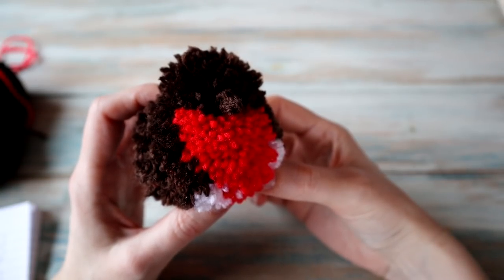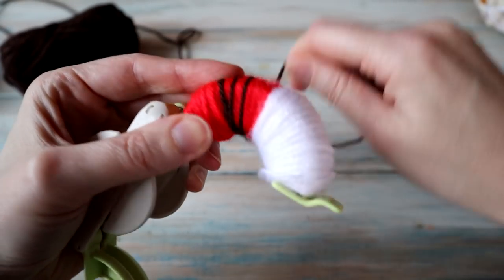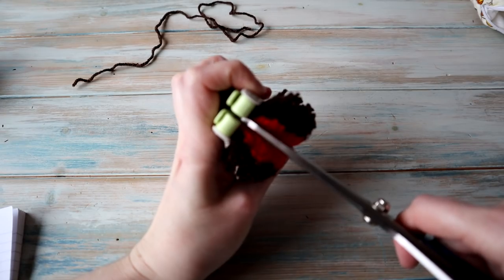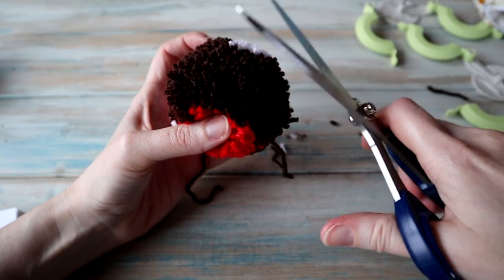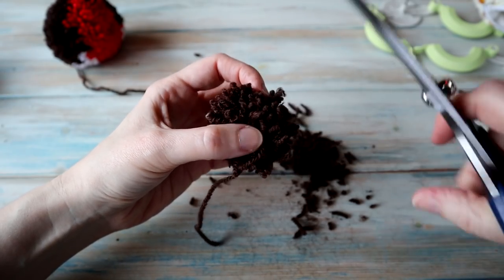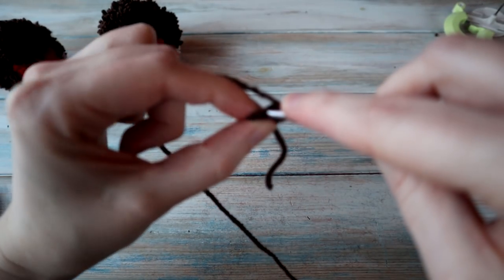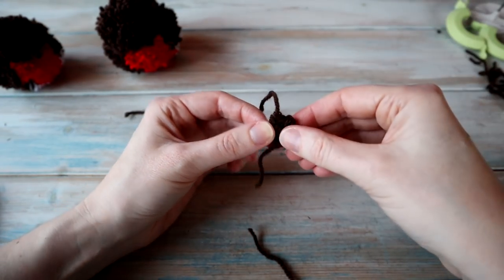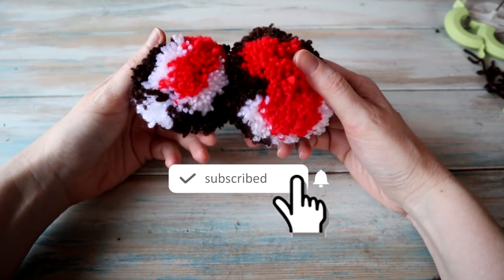Pom Pom Robin - How to make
In this video I show you how to make a pom pom robin! This tutorial is part of my countdown to Christmas advent calendar on my where I'm sharing lots of tutorials, patterns and giveaways throughout December! (2019)